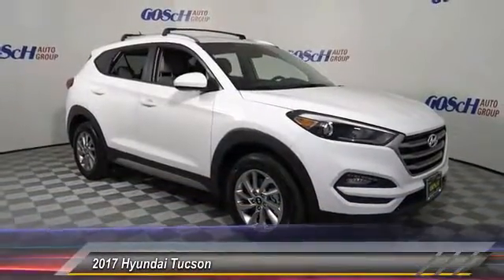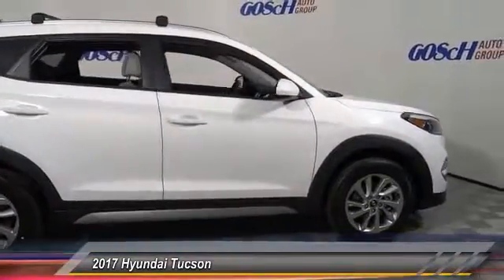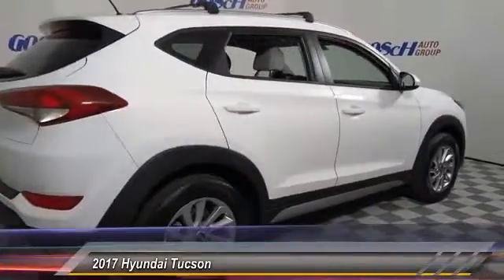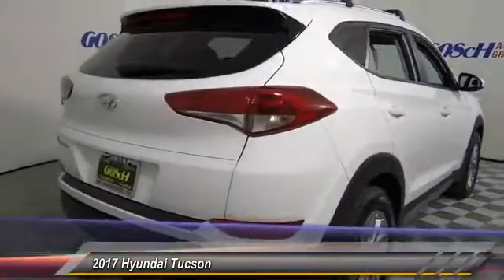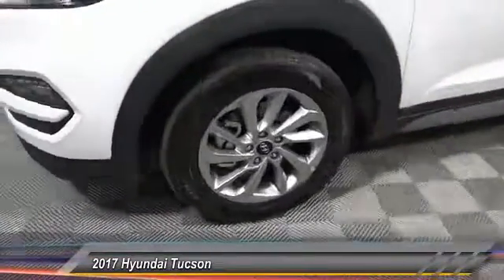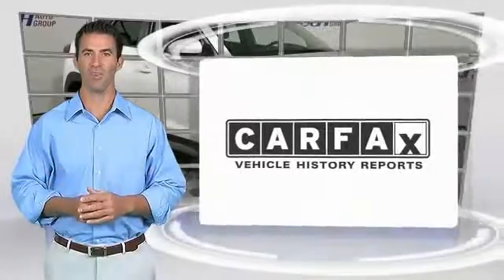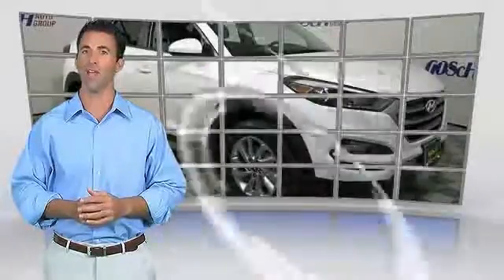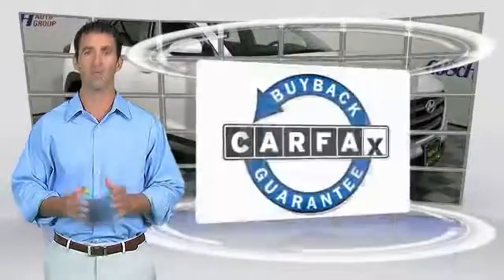2017 Hyundai Tucson HEMET BEAUMONT MENIFEE PERRIS LAKE ELSINORE MURRIETA 508333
2017 Hyundai Tucson SE FWD

GOSCH FORD HEMET PROUDLY SERVING HEMET, BEAUMONT, MENIFEE, PERRIS, LAKE ELSINORE, MURRIETA, AND SURROUNDING SOUTHERN CALIFORNIA LOCATIONS. THIS 2017 Hyundai TUCSON IS EQUIPPED WITH A Engine: 2.0L DOHC 16V I4 w/CVVT MPI, AUTOMATIC TRANSMISSION, AND RECEIVES AN ESTIMATED 23 City/30 Hwy MPG. GOSCH FORD HEMET 150 CARRIAGE CIRCLE HEMET CA 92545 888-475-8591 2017 Hyundai TUCSON SE FWD This outstanding example of a 2017 Hyundai Tucson SE is offered by Gosch Auto Group. Your buying risks are reduced thanks to a CARFAX BuyBack Guarantee. In their original incarnation, SUVs were chiefly owned by folks who valued utility above sport. Not anymore! The Hyundai Tucson SE redefines the SUV and makes the perfect all around family companion. Based on the superb condition of this vehicle, along with the options and color, this Hyundai Tucson SE is sure to sell fast. You can finally stop searching... You've found the one you've been looking for. Please contact the Gosch Auto Group for more information. Stock #: 508333 | VIN: KM8J33A49HU282850 | 2017 Hyundai Tucson SE FWD Gosch Ford Hemet